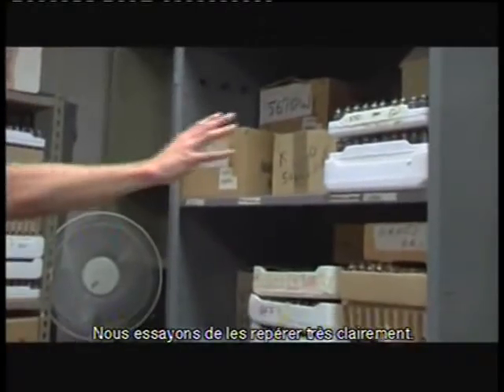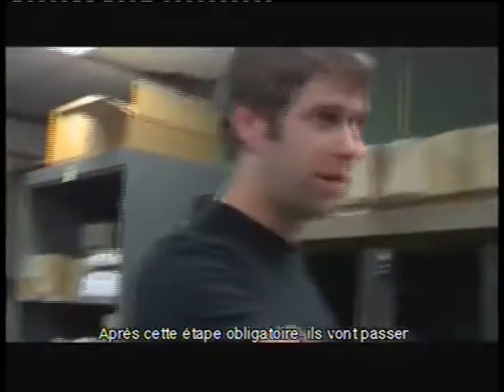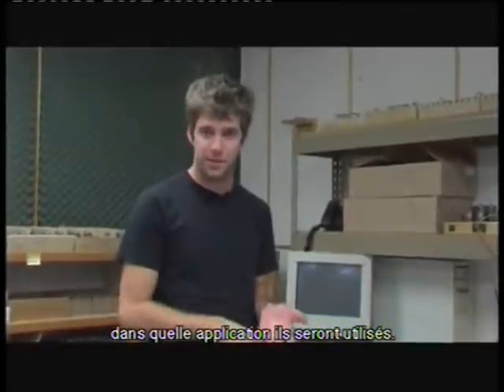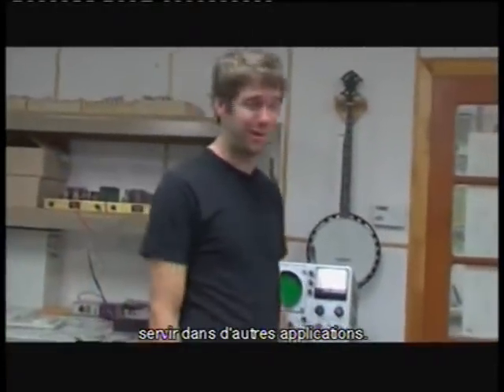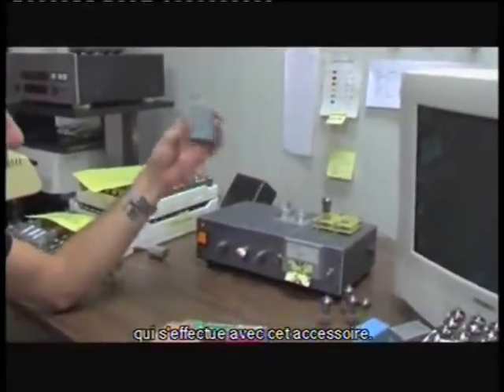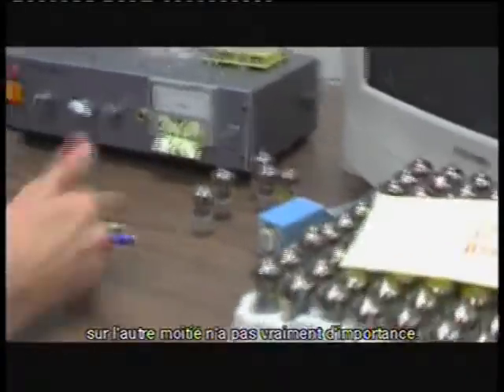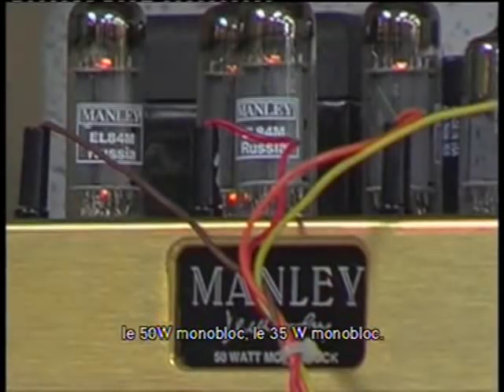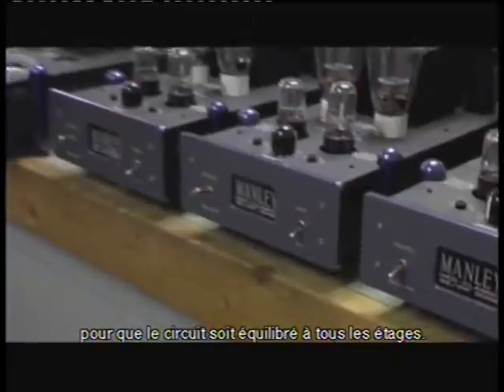Manley « tubes rule »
Chez Manley les tubes sont testés, triés un par un ! entre autres